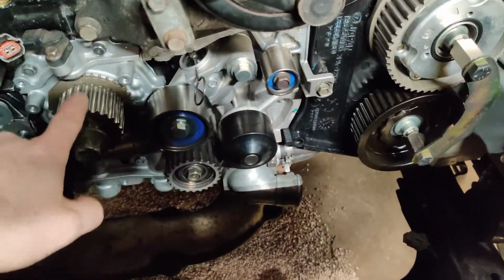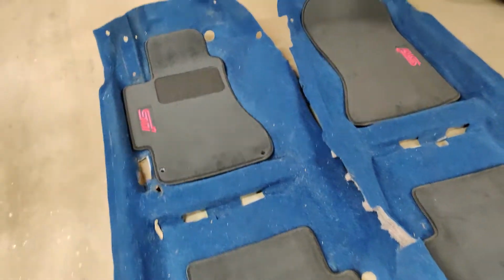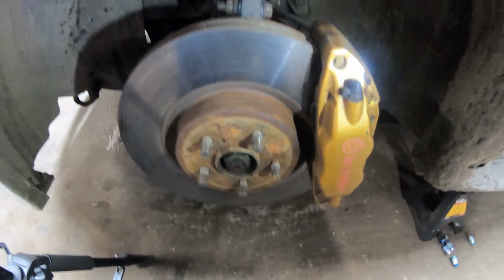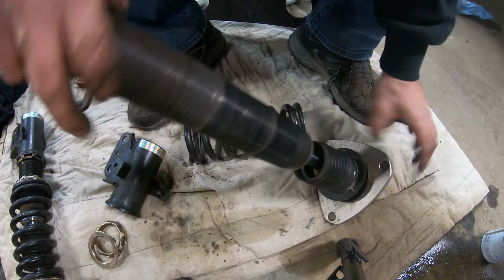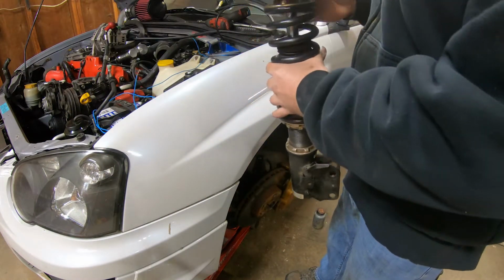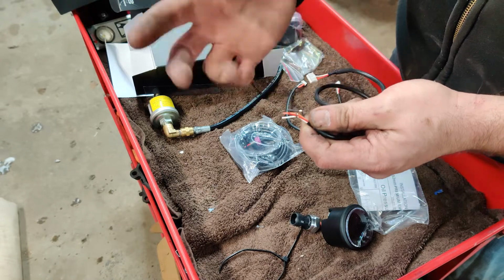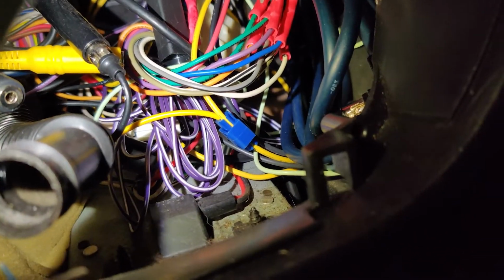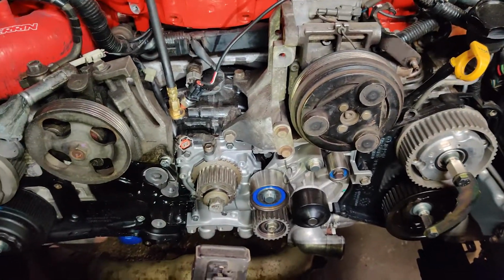Let's get the Blobeye back on the road - My 2004 Subaru WRX STI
I had to take the timing belt back off my 2004 Subaru WRX STI. I decided to install a new 11mm oil pump while waiting for the new parts.

In this video I explain what's going on with the STI's current state. I also install new bc racing coilover spring seats, and a new prosport evo oil pressure gauge.

I hope you guys like the content! Enjoy the video!